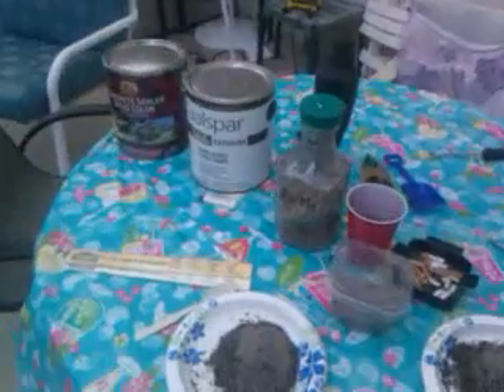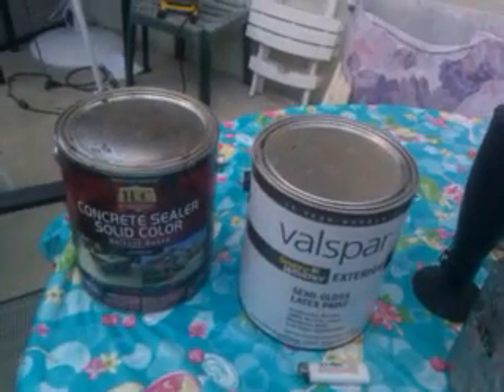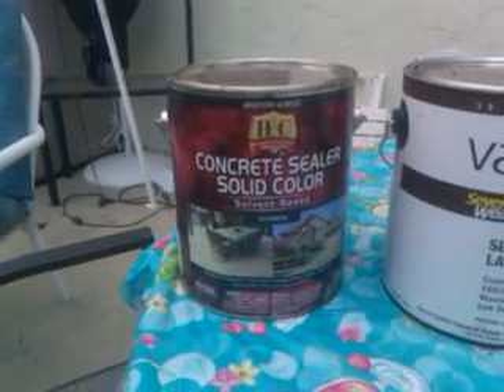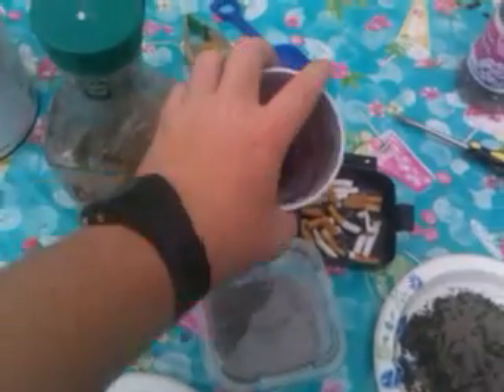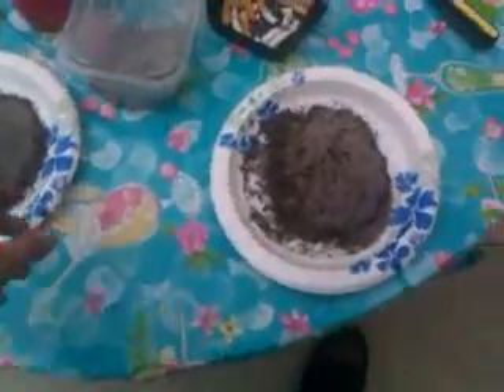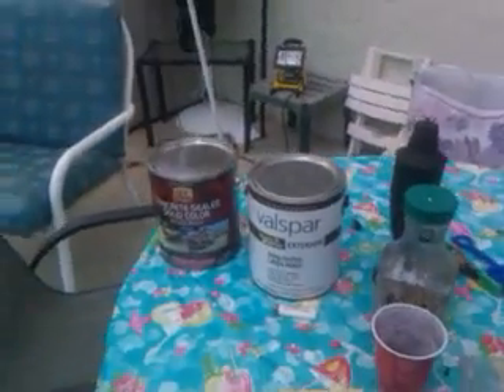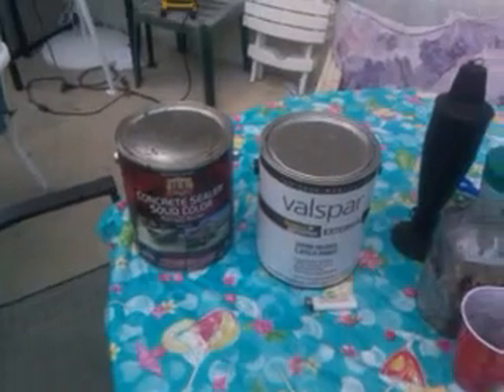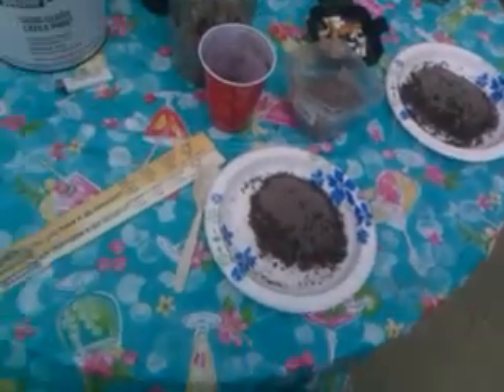Making cob, adobe / resin mix: New unseen material part 1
Fire proof, water proof, heat retention, sound proof. Recyclable. Green. Easy to make. Cheap.

No more need for AC if you have a foot thick of adobe. No more need for insurance if your house never burns down. Should last forever and never need replacing like modern houses do.

The latex exterior paint seems to work better.

I think of it as latex with sand or adobe as filler. So you can change the ratio of latex and sand for best results. Have not tested sand yet but it might be better.